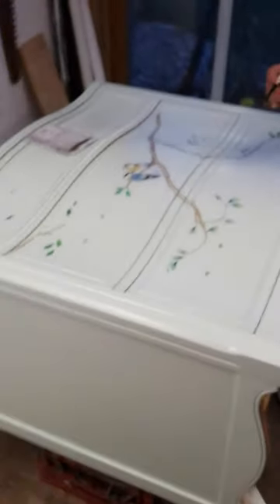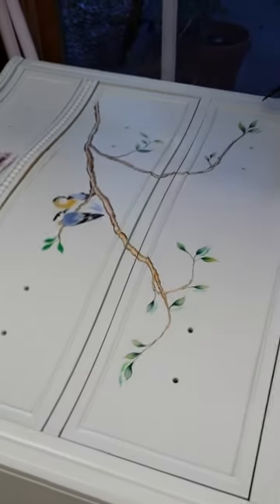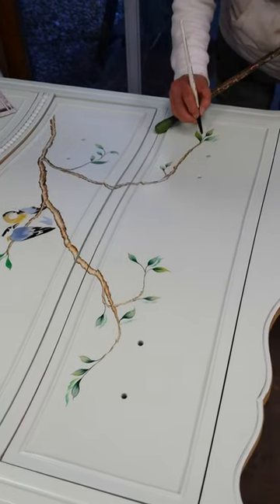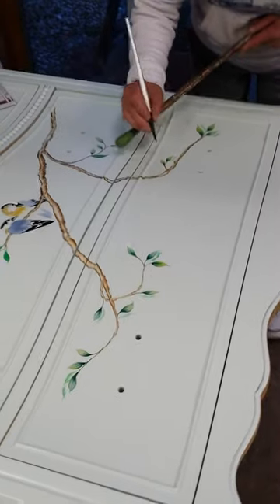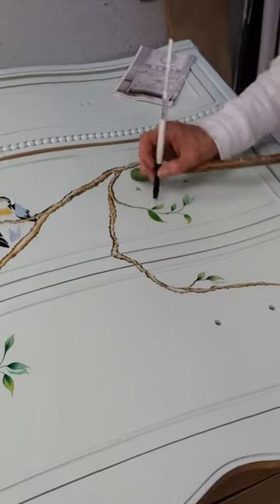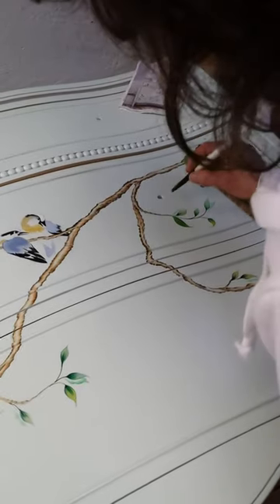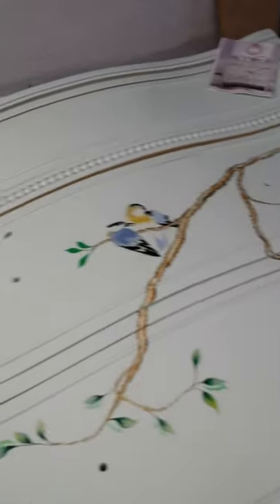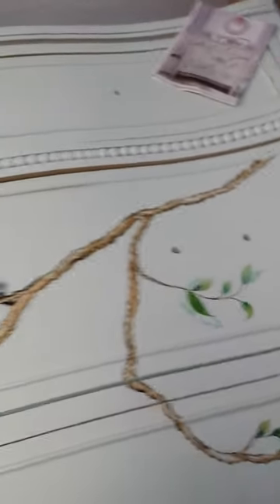HOW TO HAND DECORATE FURNITURE FROM TIMELESS ARTS REFINISHING GRAND RAPIDS MI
SEE HOW ITS DONE , MASTER DECORATOR SANDY KUSZPIT SHOW THE TRICKS AND THE TIPS TO FINE FURNITURE DECORATING DONE AT TIMELESS ARTS REFINISHING GRAND RAPIDS MI 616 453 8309